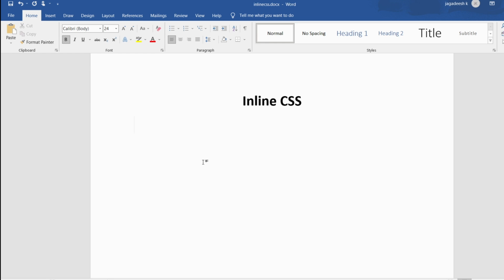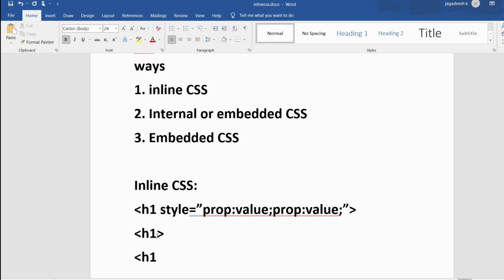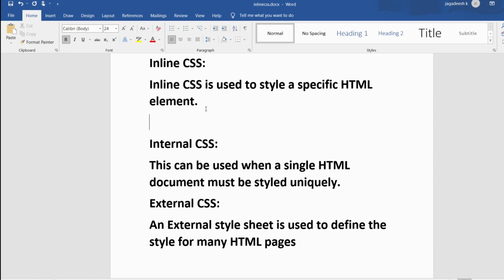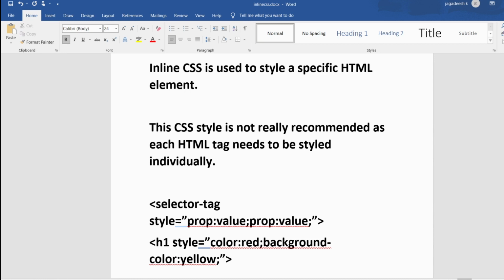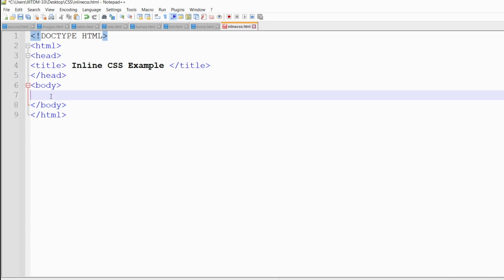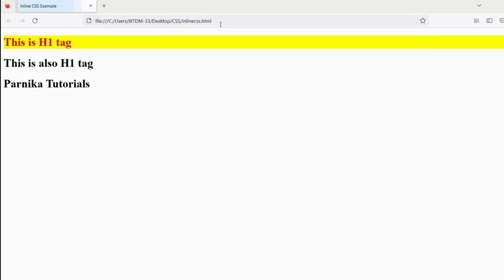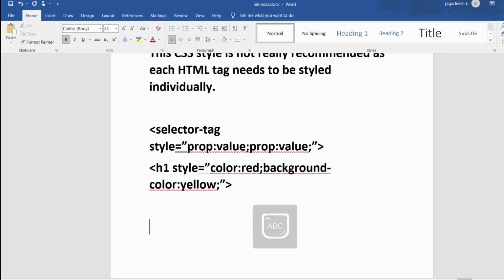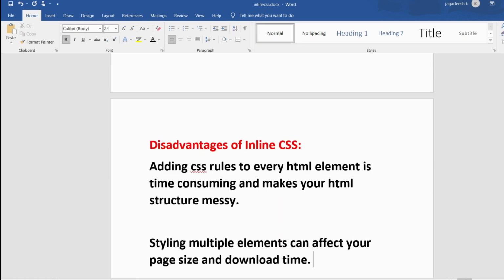CSS Tutorial: Inline Style Sheet | Cascading Style Sheet | CSS Full Course | Parnika Tutorials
00:38 - what is inline css
01:43 - intro of inline css
06:04- syntax of inline css
06:59 - apply styles
08:47 - program of inline css

#1 Introduction of CSS - Cascading Style Sheet | CSS  Course for beginners | Parnika Tutorials

Cascading Style Sheet(CSS) is used to set the style in web pages that contain HTML elements. It sets the background color, font-size, font-family, color, … etc property of elements on a web page.

There are three types of CSS which are given below:

    Inline CSS
    Internal or Embedded CSS
    External CSS

Inline CSS: Inline CSS contains the CSS property in the body section attached with element is known as inline CSS. This kind of style is specified within an HTML tag using the style attribute.

Internal or Embedded CSS: This can be used when a single HTML document must be styled uniquely. The CSS rule set should be within the HTML file in the head section i.e the CSS is embedded within the HTML file.

External CSS: External CSS contains separate CSS file which contains only style property with the help of tag attributes (For example class, id, heading, … etc).

CSS property written in a separate file with .css extension and should be linked to the HTML document using link tag. This means that for each element, style can be set only once and that will be applied across web pages.

Advantages of Inline CSS:

    Inline takes precedence over all other styles. Any styles defined in the internal and external style sheets are overridden by inline styles.
    You can quickly and easily insert CSS rules into an HTML page, which is useful for testing or previewing changes and performing quick fixes on your website.

Disadvantages of Inline CSS:

    Adding CSS rules to each HTML element takes time and makes your HTML structure unorganized. It's difficult to keep up, reuse, and scale.
    The size and download time of your page can be affected by styling multiple elements.